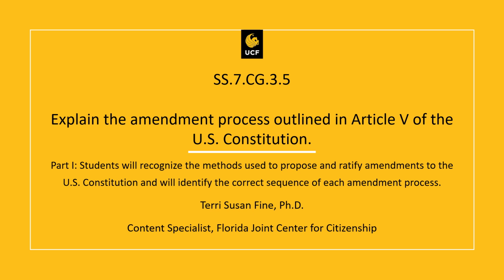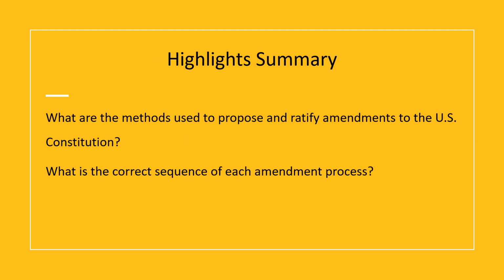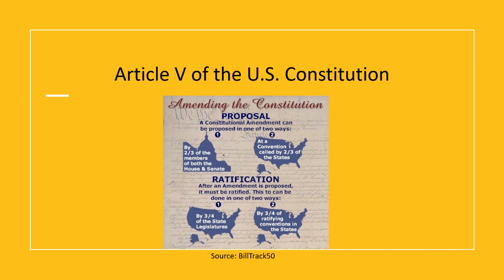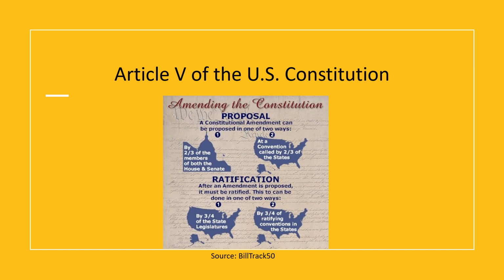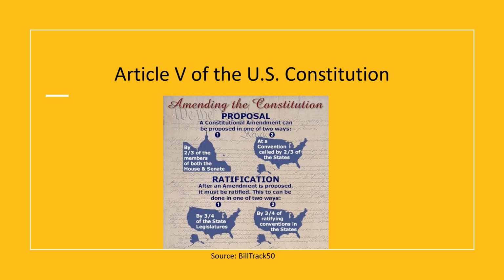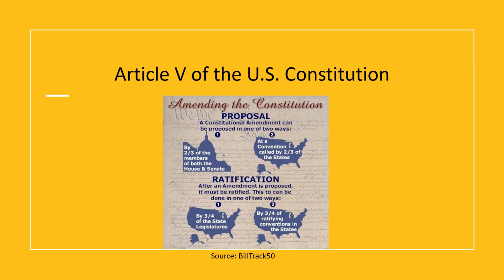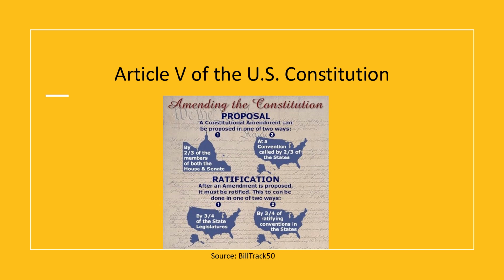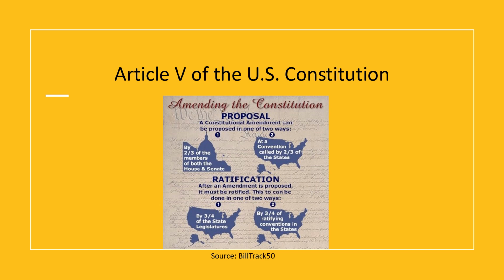Florida Civics Benchmark 7.CG.3.5 Narrated Powerpoint Part l